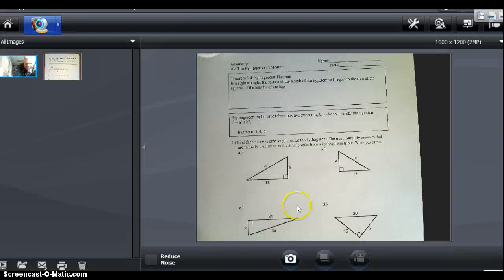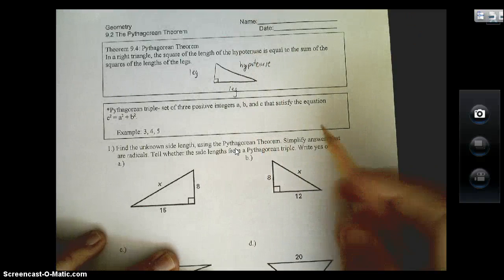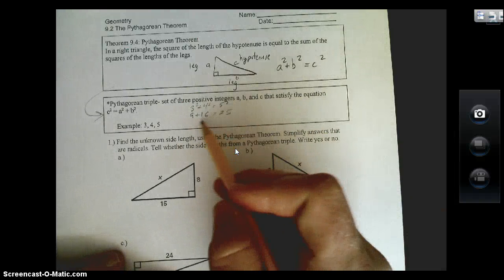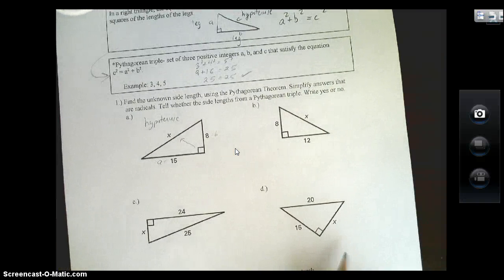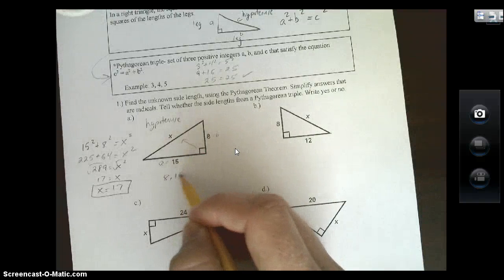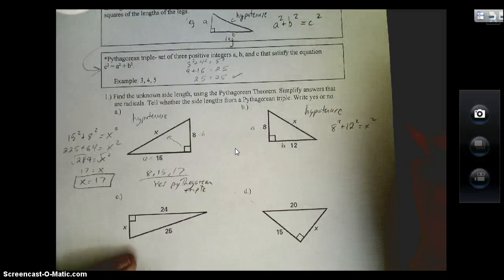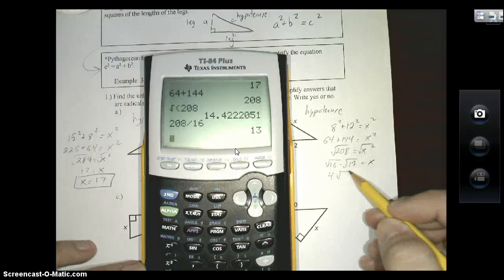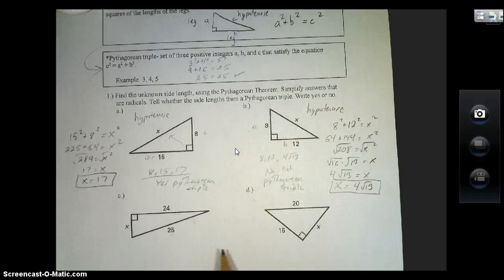The Pythagorean Theorem Notes - Part 1